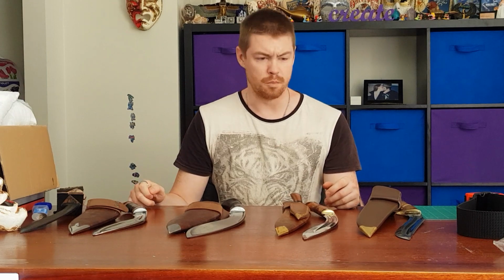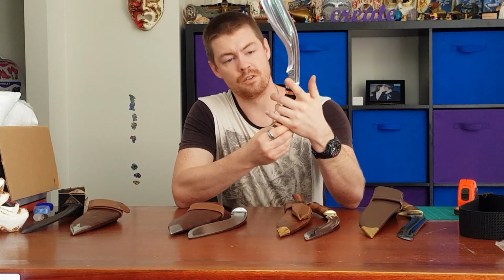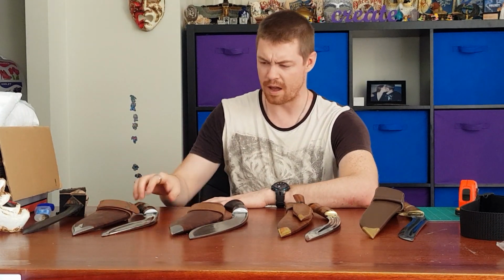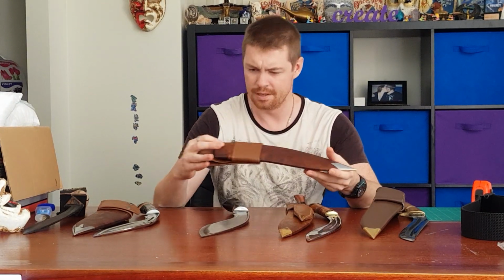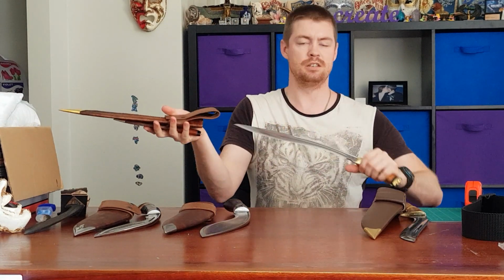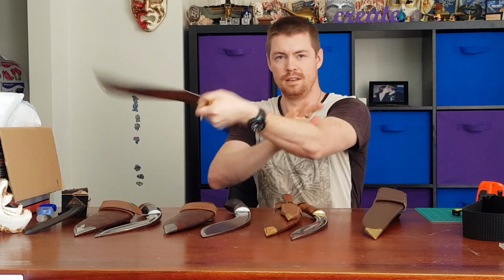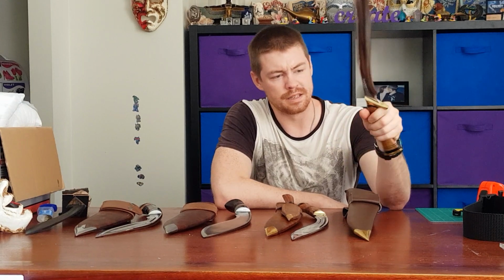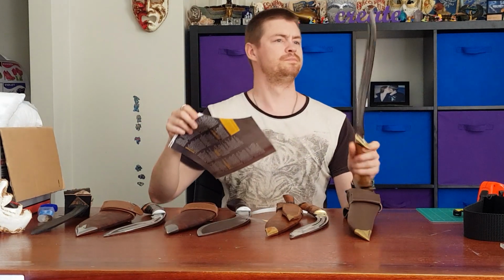Kukri introduction x4 - Khotang Khukuri Handicraft.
A quick introduction to four incredible blades. Testing coming soon 😁